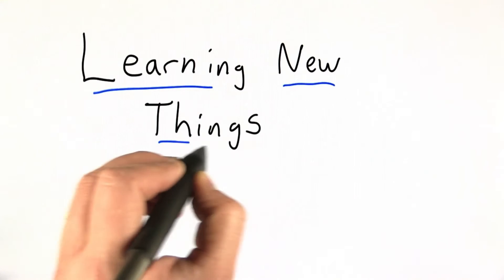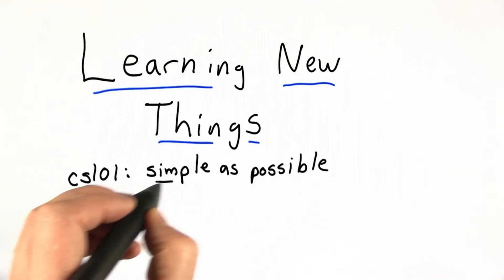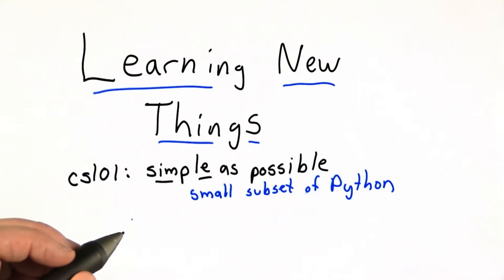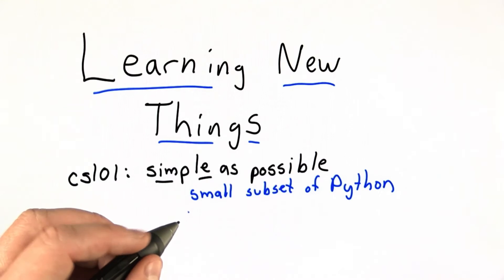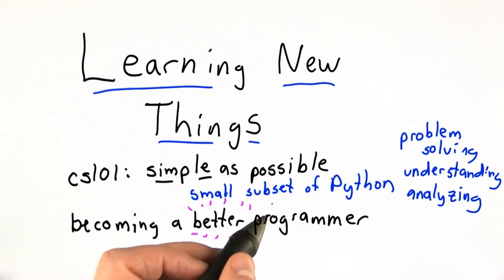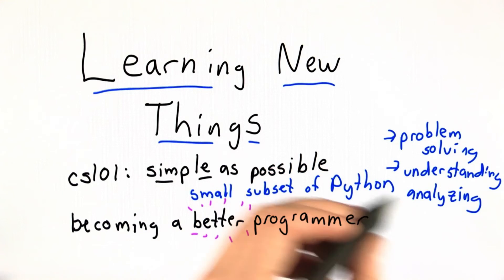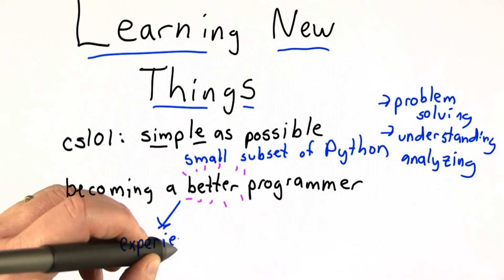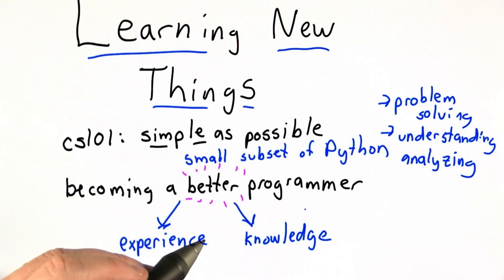Learning New Things - Intro to Computer Science